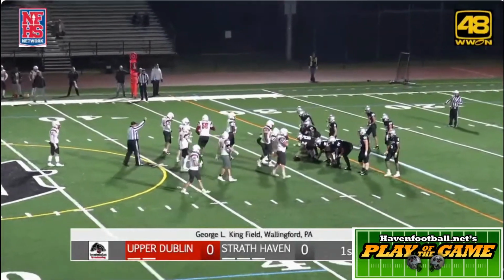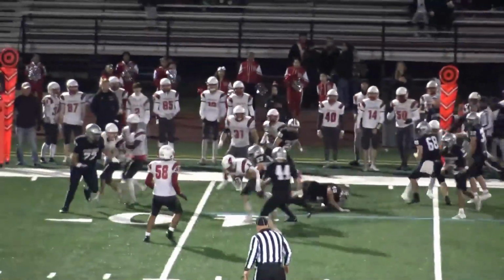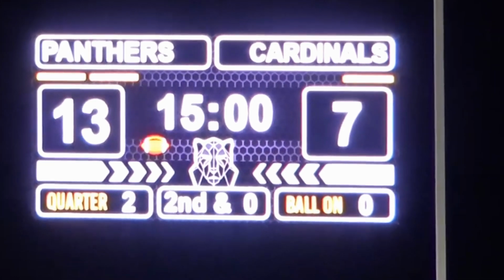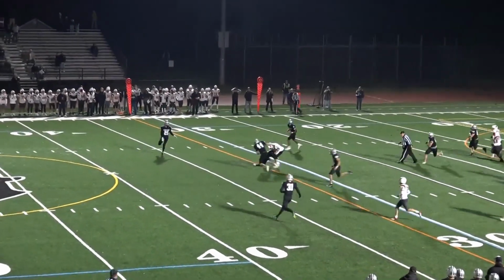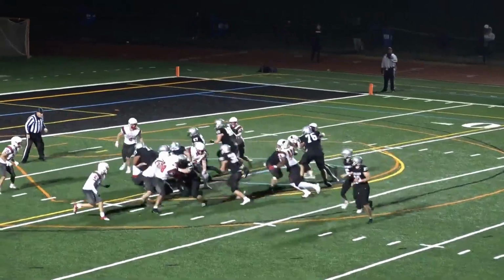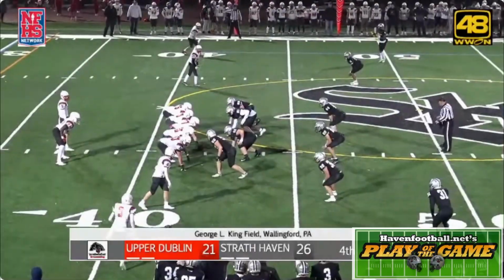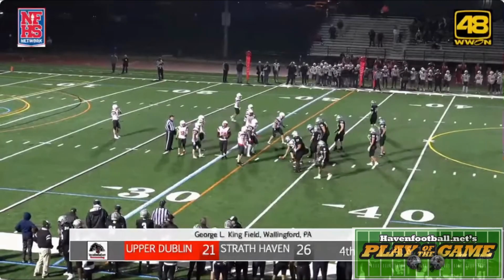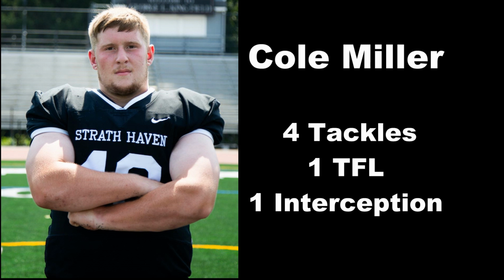Upper Dublin vs Strath Haven Play-of-the-Game 2023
The #7 seed Upper Dublin Cardinals visit George L. King Field for the PIAA District 1-5A, Quarter-final playoff game.